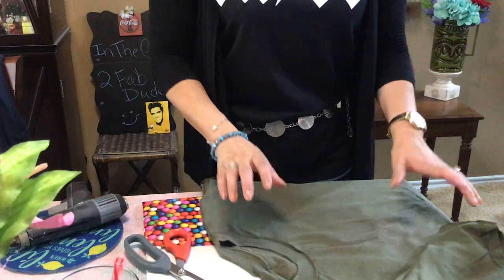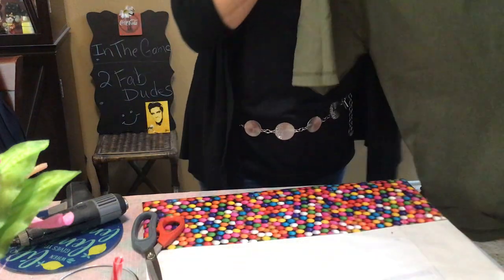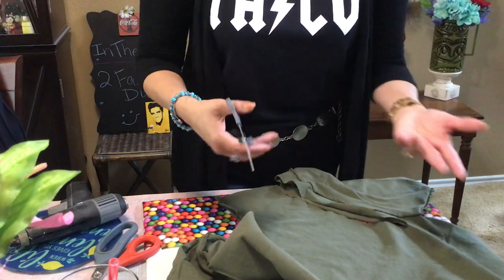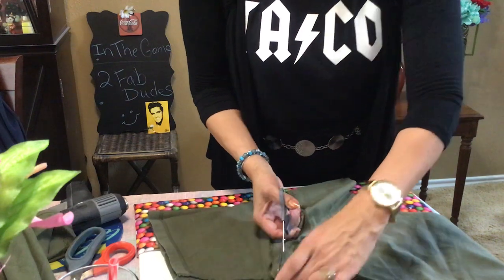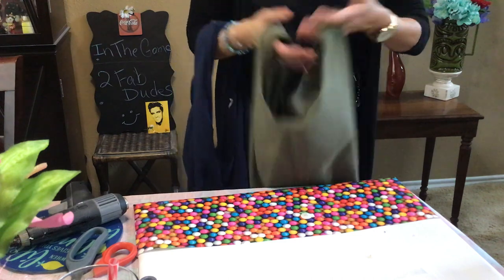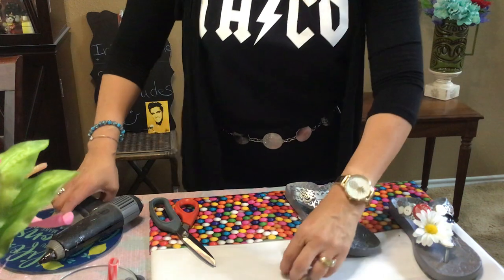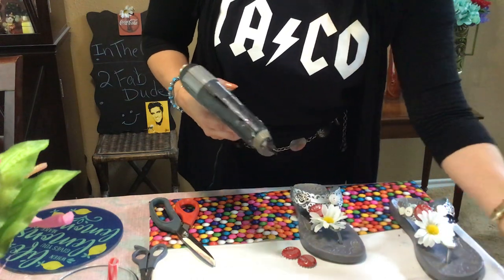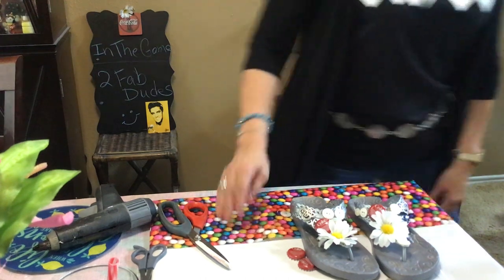Make A T-Shirt Tote Bag & Decorate Those Tired Flip-Flops🌼🩴🩴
Lazy Beach Days⛱🏝. DIY Tote Bag & Revamp Your Thongs (not that thong).😜🌼🍸